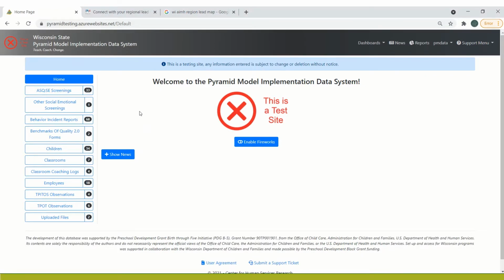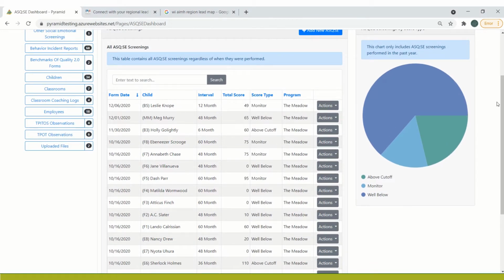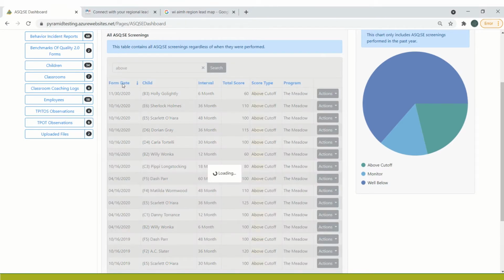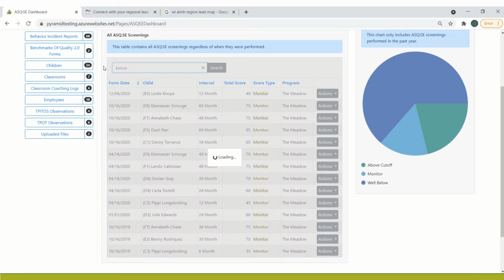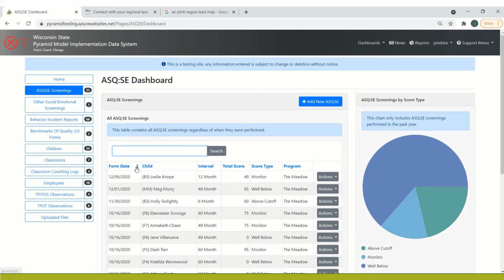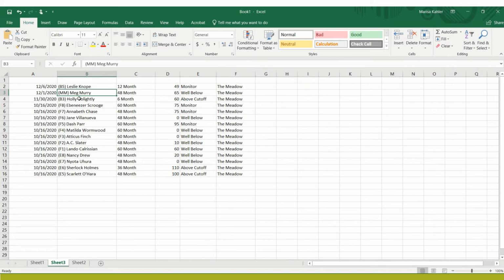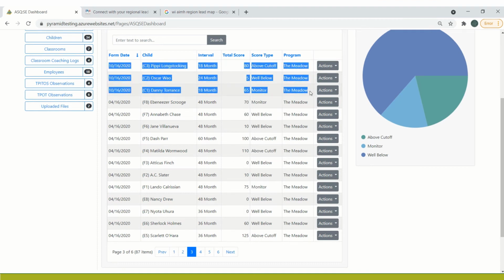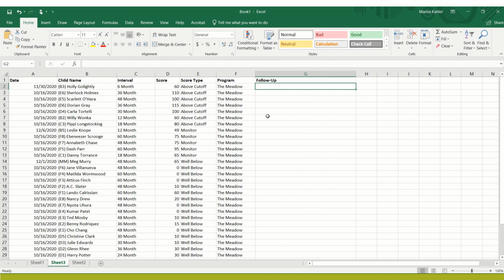Viewing ASQSE 2 Results from the Most Recent Screening